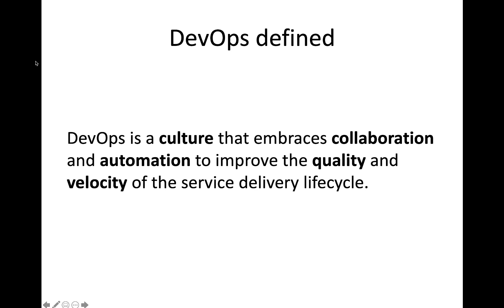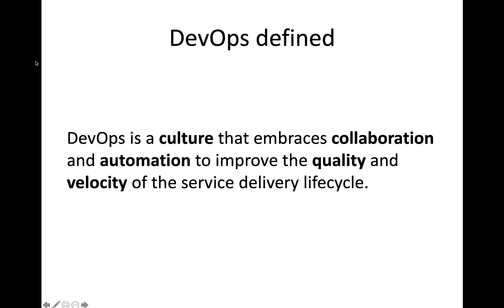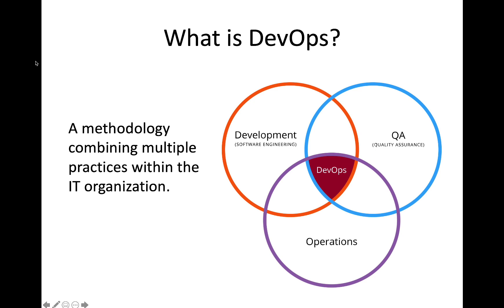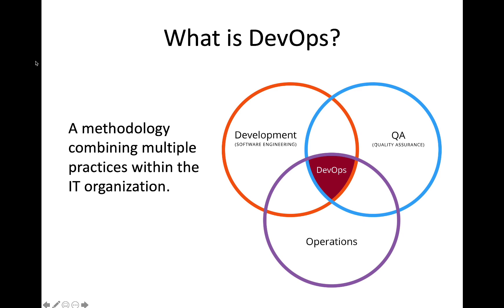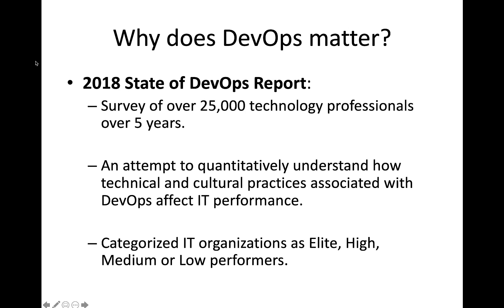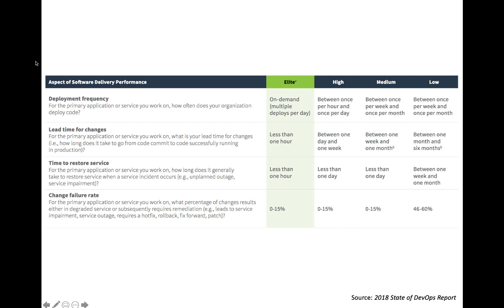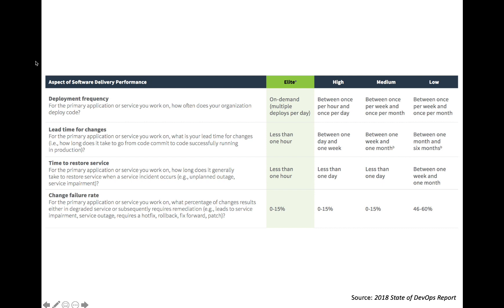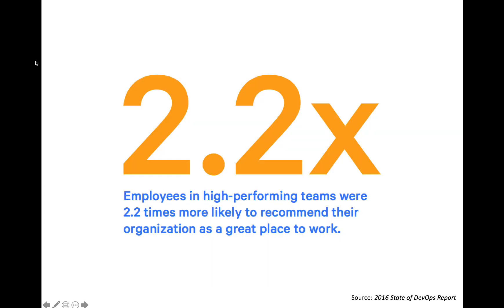Week 1 Part 1: DevOps - DevOps & Cloud Infrastructure